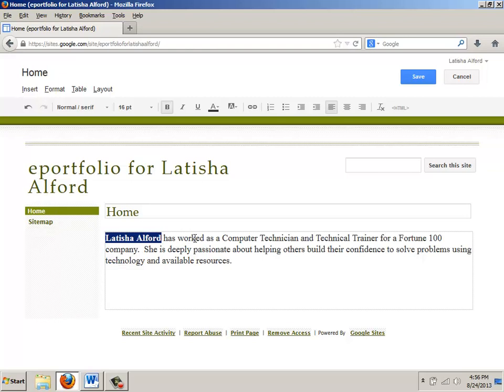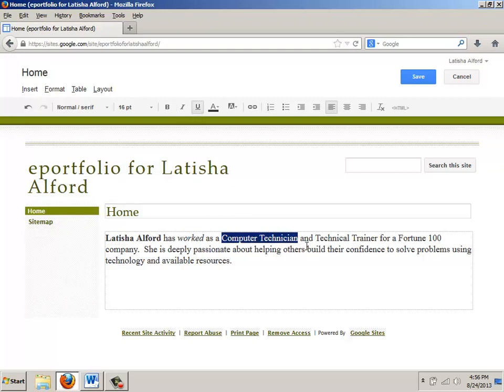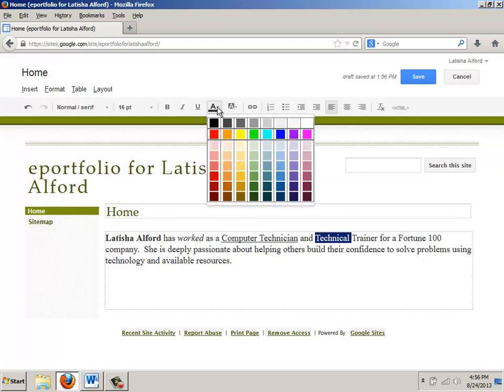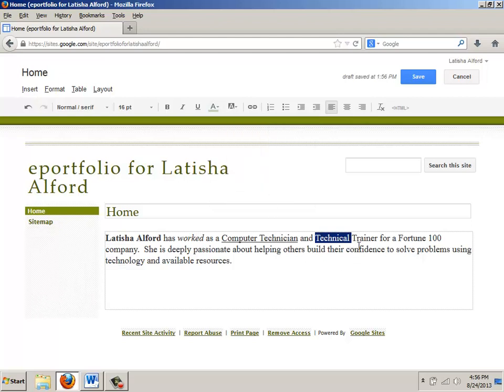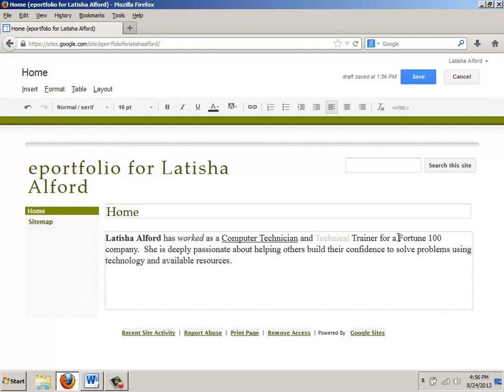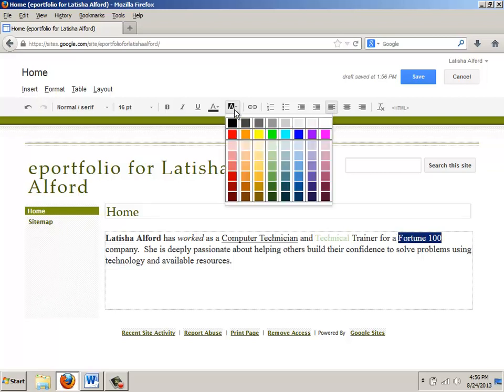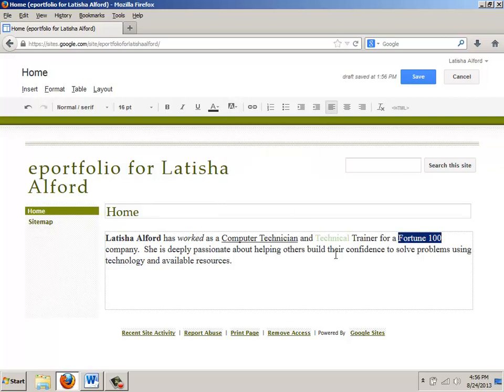How to Edit Text Words with Bold, Italics, Underline, Text and Background Color Using Google Sites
Demonstrates how to modify Google Sites by changing bold, italics, underline, color and background color for text in Google Sites for training or a consultation.